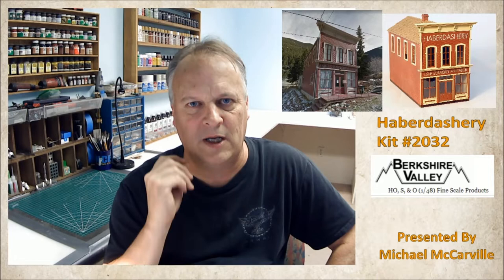Ep 159 Haberdashery in 2 color versions, Berkshire Valley Models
HO scale kit Haberdashery from Berkshire Valley Models.
- With flooring on first and second floors, interior walls and doors on both floors, removable roof, and large windows, there are lots interior detailing possibilities.
- Haberdashery is typically men's clothing, but the kit can become many versions of a retail store.
- Special thanks to Richard at Berkshire Valley Models allowing me to present this build.
- This is intended to complement the well organized instructions included in the kit.
- Carefully test fit all parts before gluing with Titebond III or ACC superglue.  I used double stick tape and ACC for shingles.
- Hunterline Cedar stain for floor, both diluted and full strength.
- Pan Panstels for weathering.
- Boardwalk and outhouses available separately.
- If anyone is interested, the prototype still stands at 414 Taos St. Georgetown, CO.